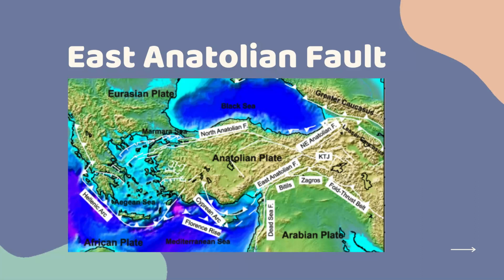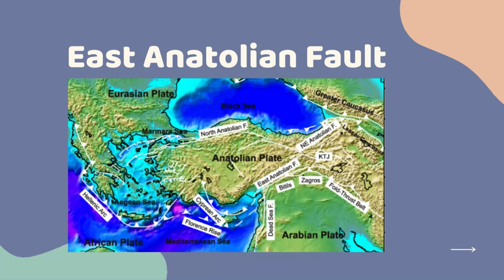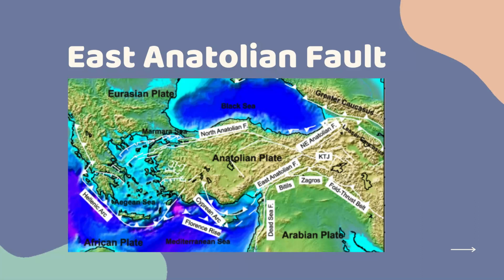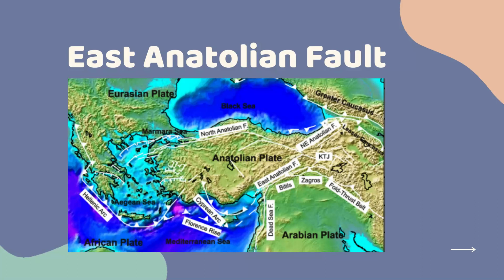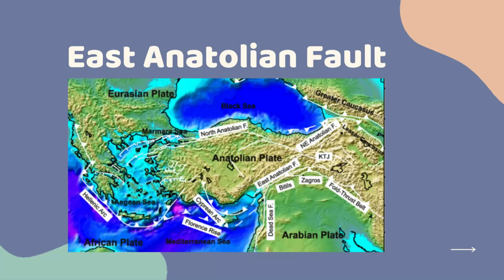East Anatolian Fault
In this lesson, what is the east anatolian fault? detailed information is given on this subject.